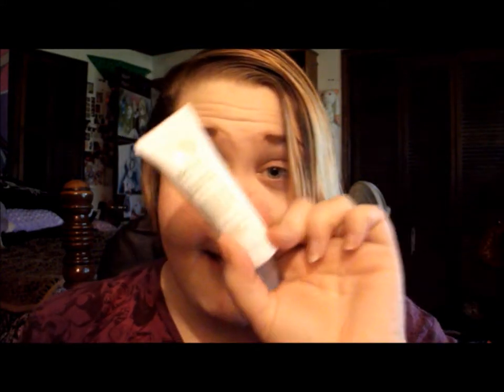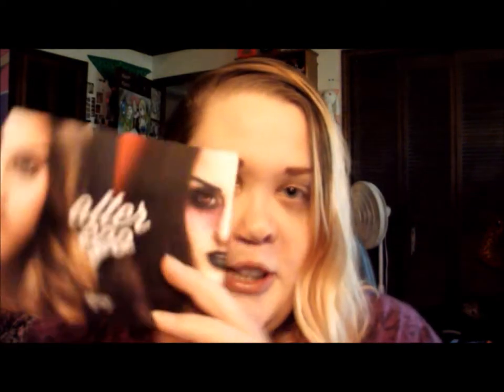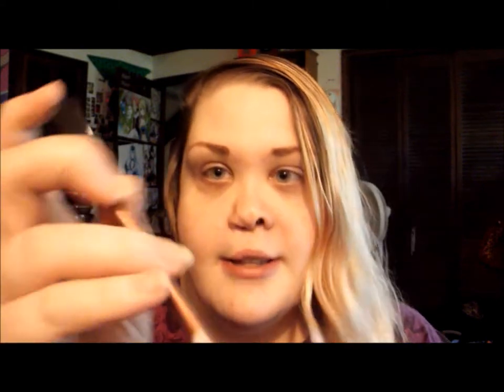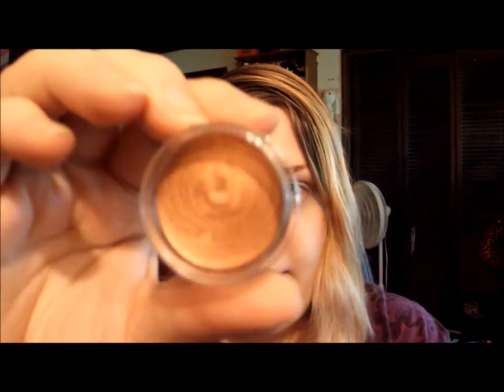OCTOBER IPSY BAG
Amazon Wishlist: